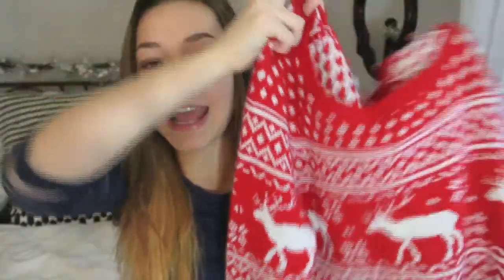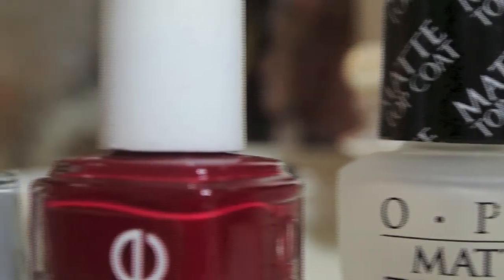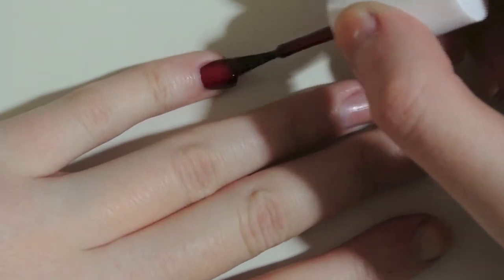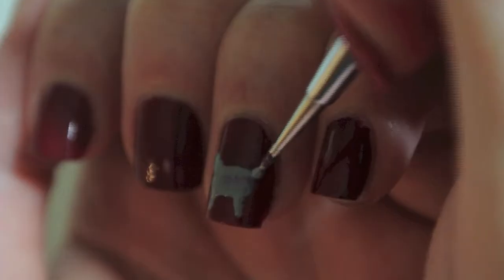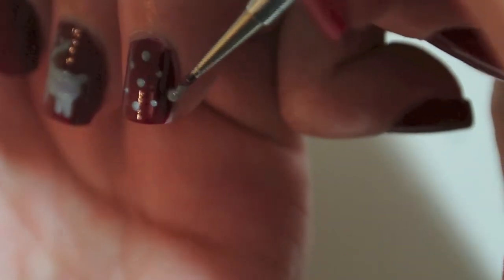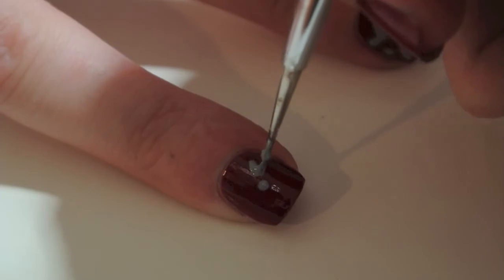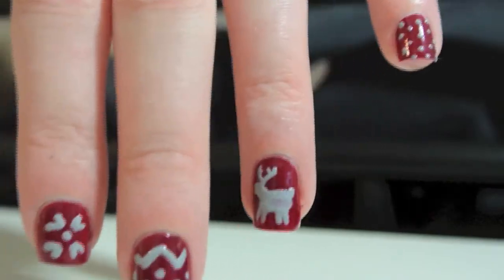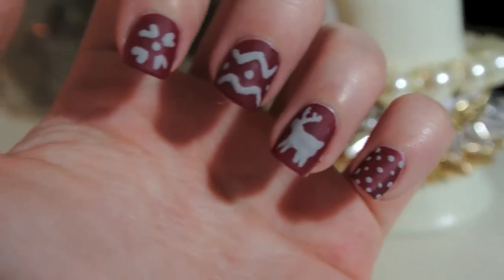Winter Fair Isle Nail Tutorial ❄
Watch in HD 720p ❅ Open me for more info! ❅

♡Don't forget to thumbs up and

I hope this gave you some good inspiration for future winter nail designs! Ooooooo! Get excited for more holiday videos coming soon!!! Here are the polishes used, Revlons 'Timeless' , Essie's 'Size Matters' and Opi Matte top coat!

❅H O L I D A Y  R O O M  D E C O R

FAQ: ♡
Camera: Nikon 1 j1

***I am a 16 year old girl who just likes to play around with makeup. I am not saying in any way, shape or form that I am a professional. Let me do my thang!***

♡, Sydney